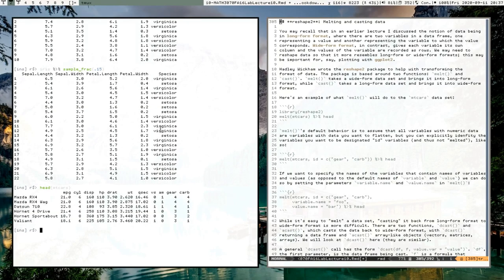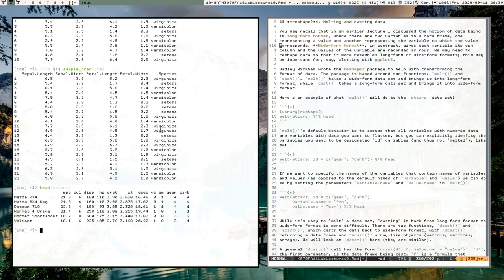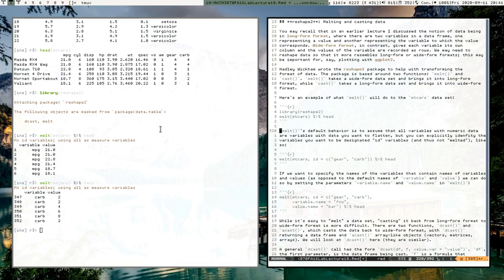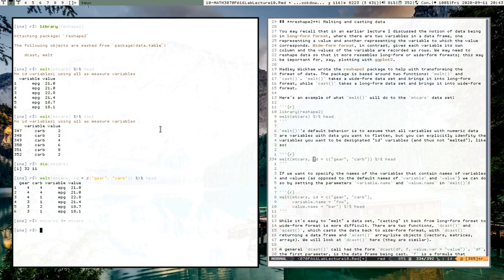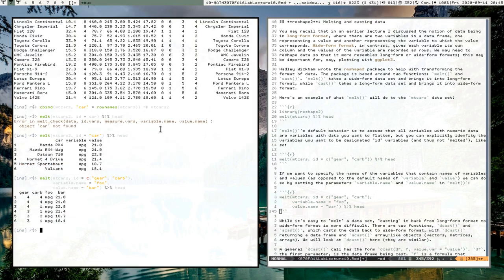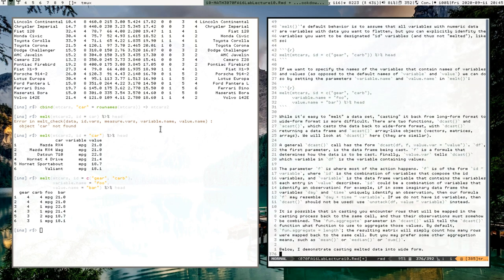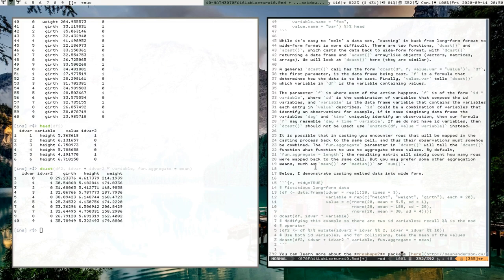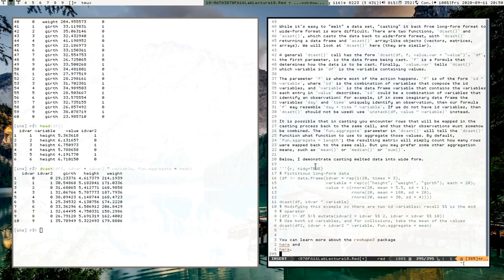Intro R: reshape2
I show how to reshape data sets, going between long-form format and wide-form format, using reshape2.

Intro clip music:
LE FUMEUR